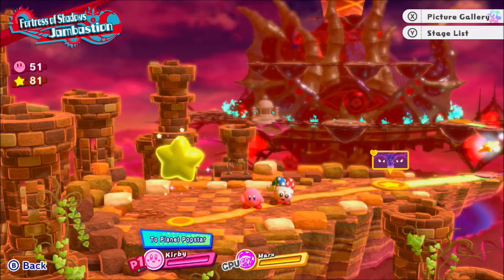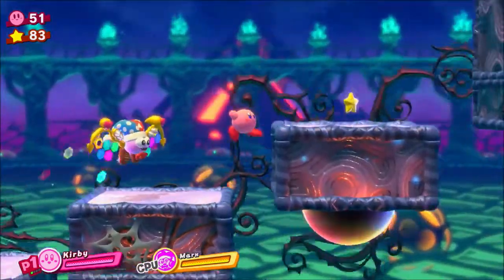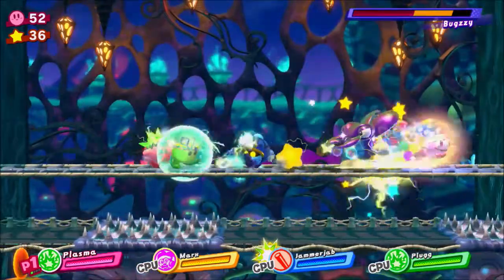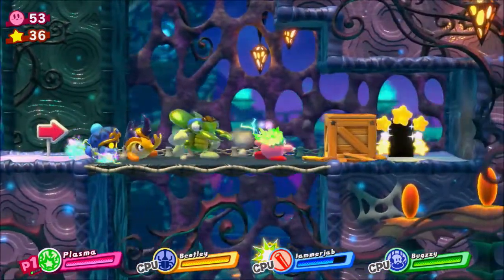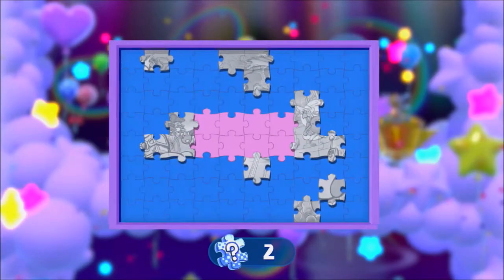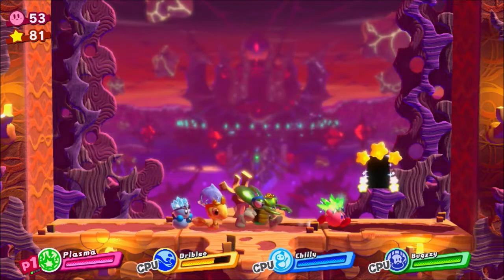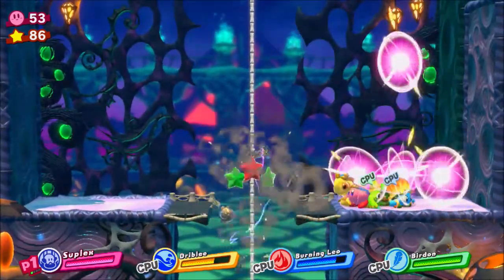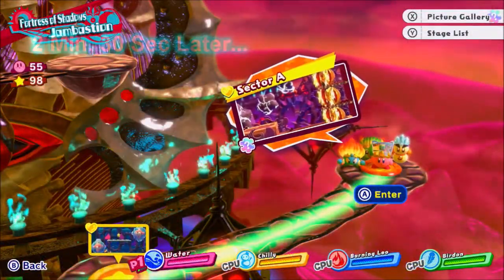Let's Play Kirby: Star Allies Part 8 (BLIND) - An Electrifying Entrance/Trouble in Sector A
The first part of the Jambastion fortress is the Eastern Wall. Encounter a new enemy with a long staff known as Jammerjab. Combining his staff with electric powers from Plugg can create a Zap Staff! use this powerup to reach elusive power circuits to unlock hidden goodies. Bugzzy returns with his Friend Throw ability which will come in handy for crashing through rocks to hidden areas to unlock more prizes. The Friend Bridge also makes a return with a trickier puzzle. Make sure Key Dee gets to the gate without running into any walls of spikes. The next main area is the Longview Corridor, but a bonus detour awaits after pushing a big button. Head to Sector A to face a gauntlet of several enemies. Make your way towards the end by combining abilities from old friends to create killer combo moves and unlock more prizes. One of the rooms even contains a hidden corridor which leads to a treasure chest with a big puzzle piece inside.

Original Recording Date: December 17th, 2020